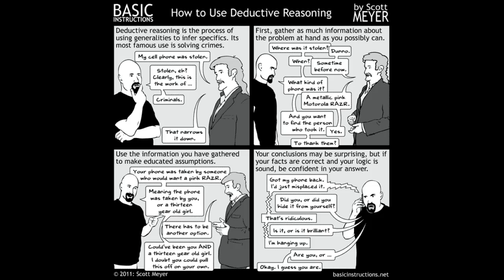Induction and philosphy of science part 1